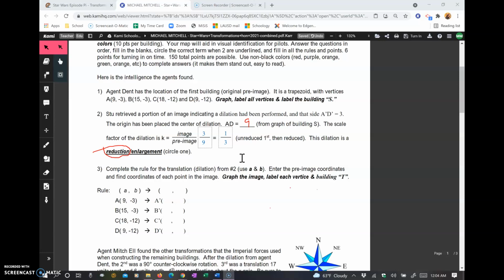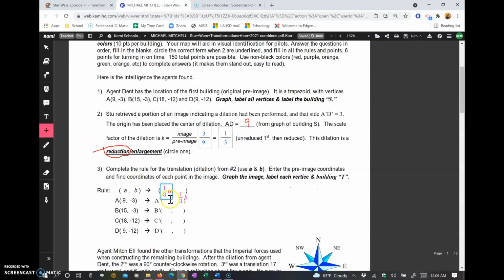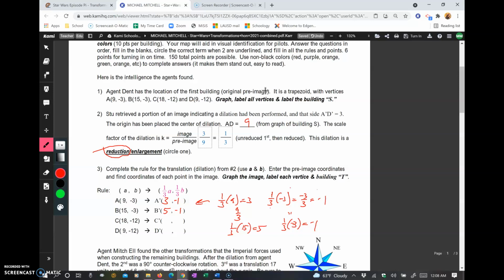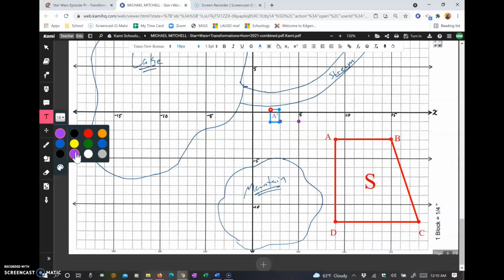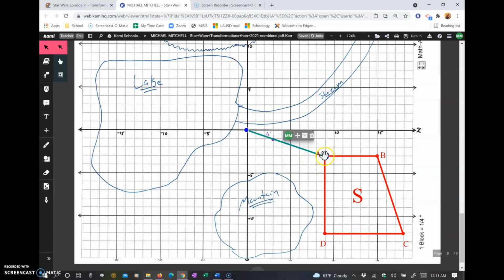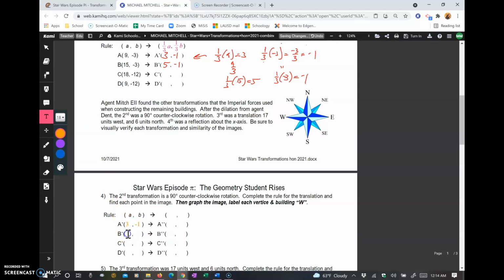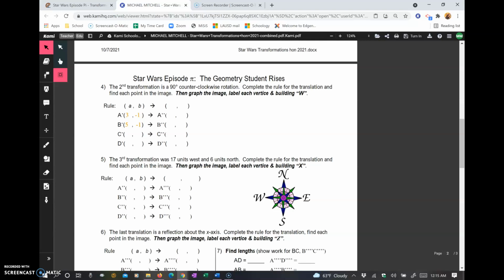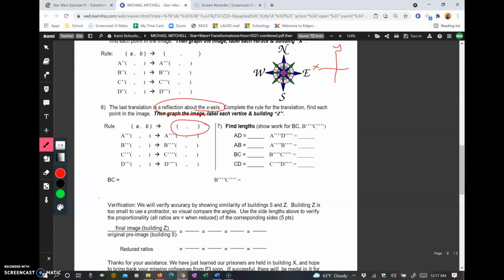Jedi Intelligence Academy Pt 2 F2021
The second  part of completing the Star Wars Episode Pi project on Transformations.  Question 3 to 6.